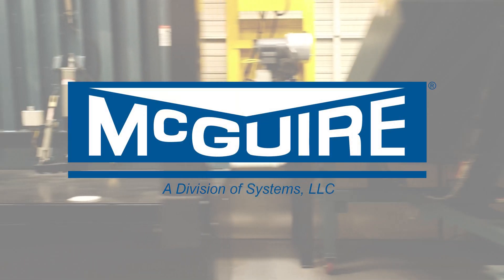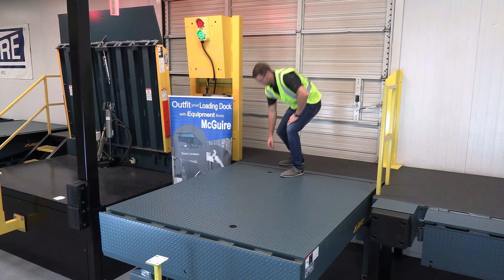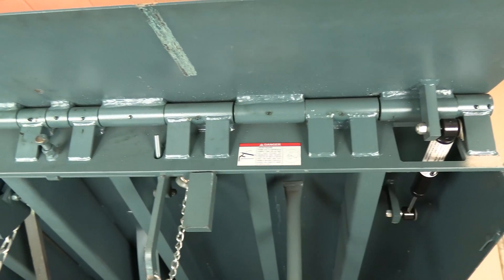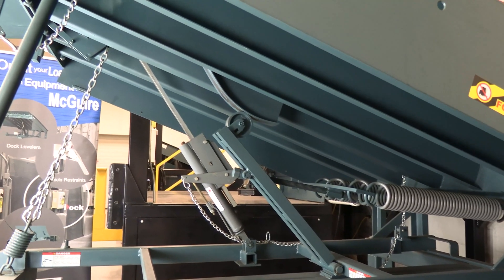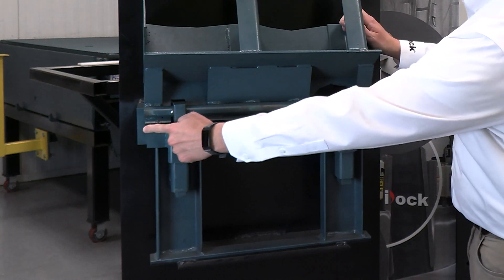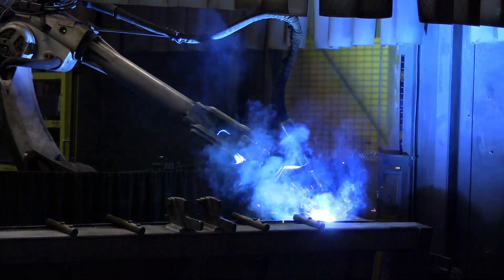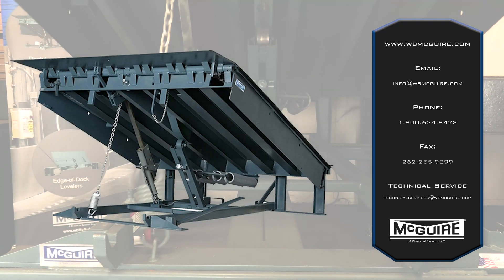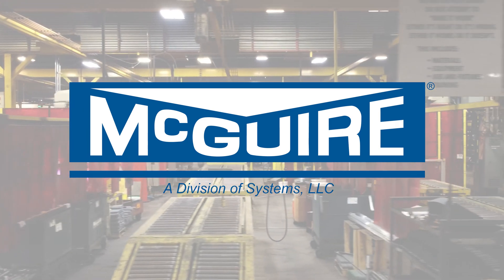MP Mechanical Leveler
The MP Series mechanical dock leveler design allows finger tip release pull chain activation with smooth reliable operation via a cam and roller counterbalance to assure smooth dependable walk down to trailer bed with below dock capability included. The hold down design floats with air ride trailers and the full width rear compression hinge is designed for superior strength.